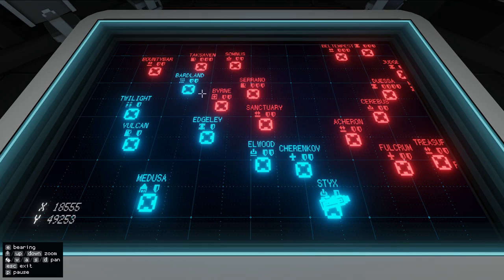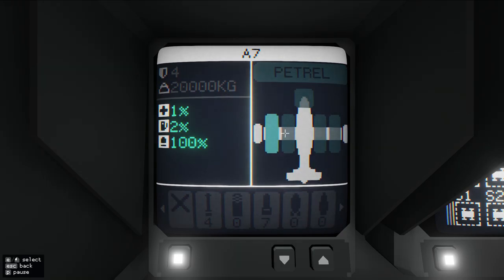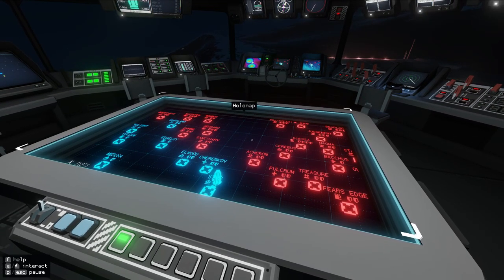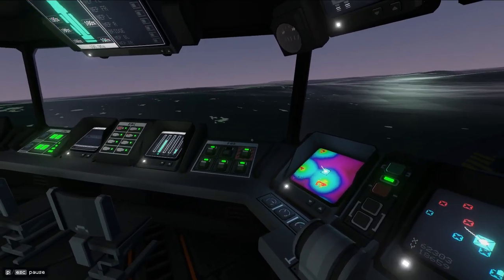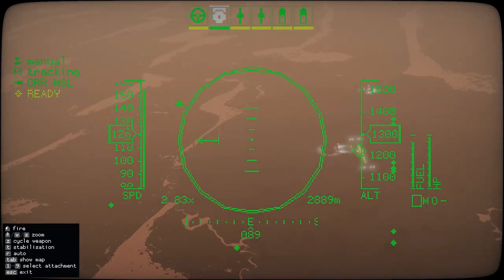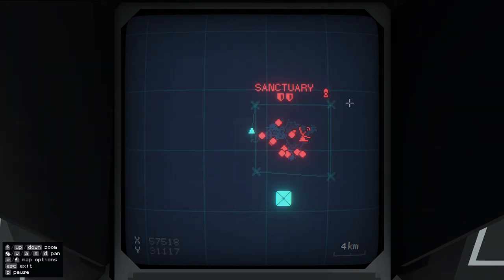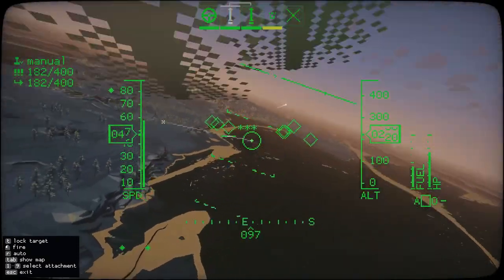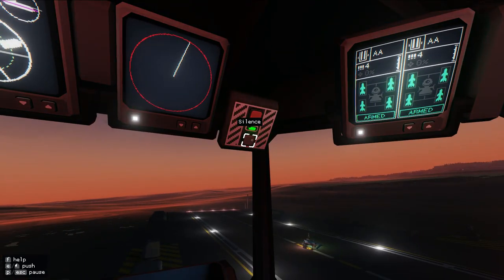Carrier Command 2 in 2022 - Let's Play Episode 8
Learning how to use laser guided missiles and doing vehicle pickups with heavy lift aircraft.

Carrier Command 2 is the real-time strategy game that puts you in command of a futuristic carrier capable of deploying a vast array of aircraft and amphibious units. Compete against AI or human players and hop into every single vehicle to take matters into your own hands!